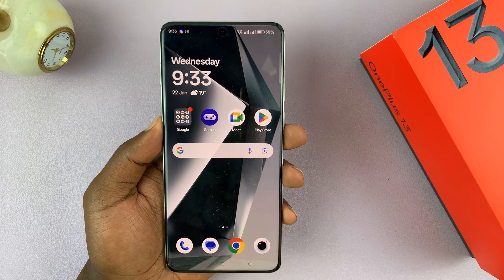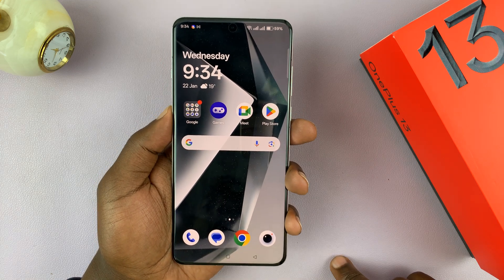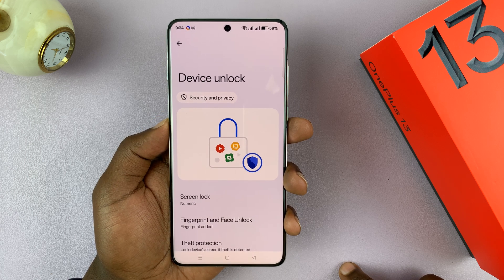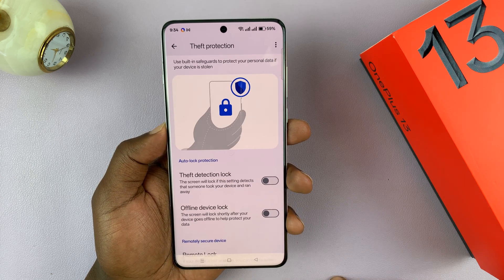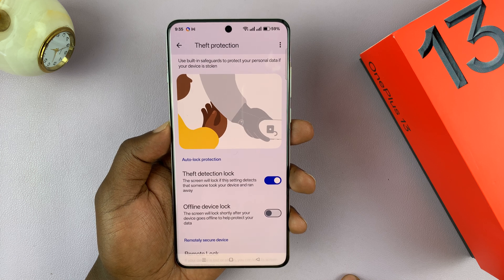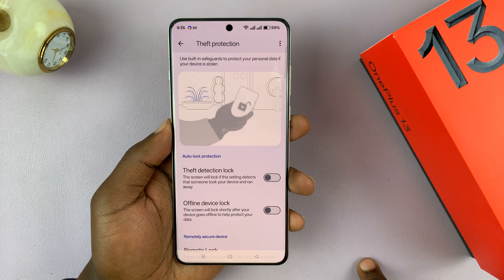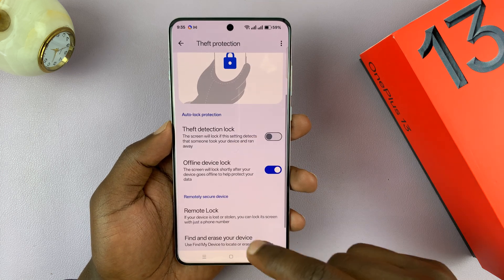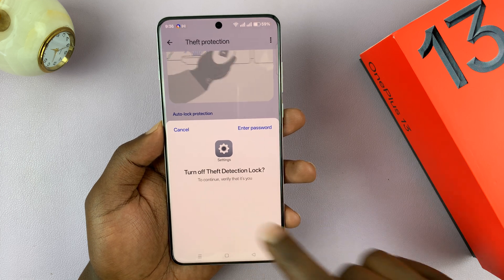How To Enable / Disable Theft Detection Lock On OnePlus 13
Learn How To Turn ON & OFF Theft Detection Lock Feature On OnePlus 13.

Do you want to safeguard your OnePlus 13? Or do you need to disable the theft detection lock? This quick tutorial walks you through both processes step-by-step.

✨ What You’ll Learn:
1️⃣ How to enable theft detection lock
2️⃣ How to disable theft detection lock

How To Enable Theft Detection Lock OnePlus 13 (Turn ON Theft Detection Lock OnePlus 13)

Open Settings
Choose Security & Privacy
Select Device Unlock
Select Theft Protection
Find Theft detection lock

How To Disable Theft Detection Lock OnePlus 13 (Turn OFF Theft Detection Lock OnePlus 13)

Open Settings
Choose Security & Privacy
Select Device Unlock
Select Theft Protection

Cell Phone Tripod Adapter